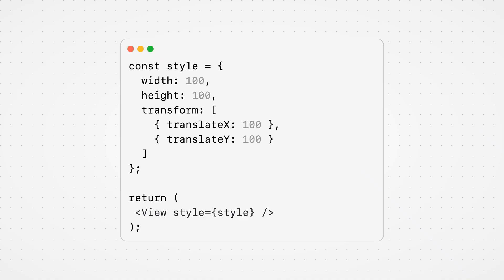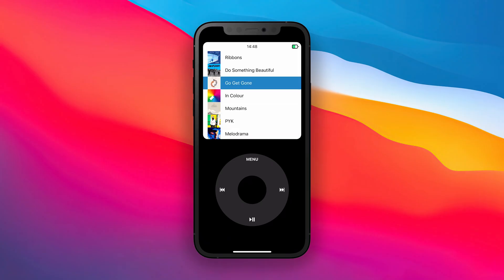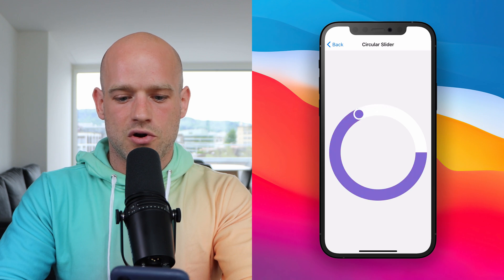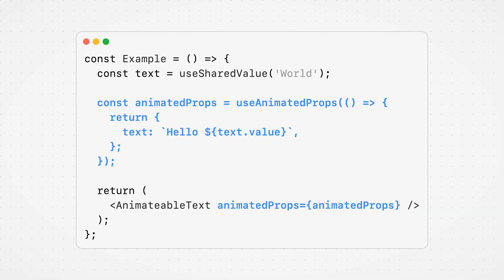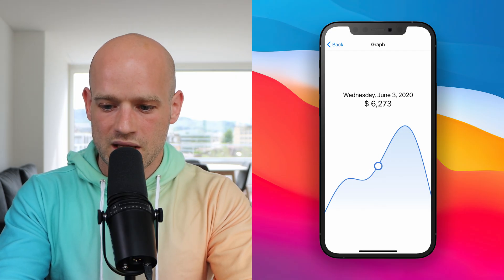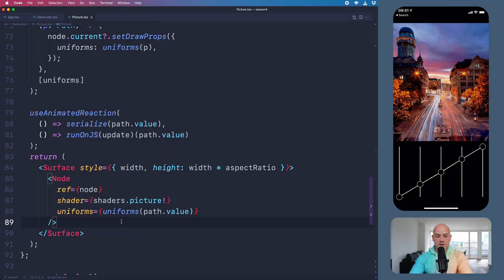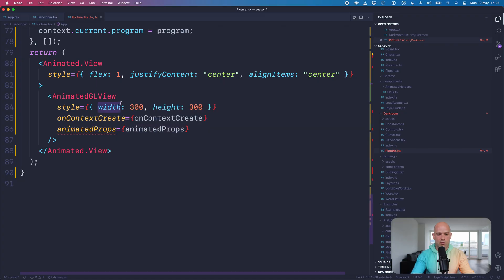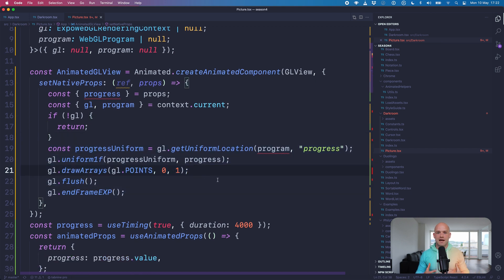Odd Animation Properties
Chapters:
0:00 Intro
1:39 Direct updates vs UI Managed
3:30 Text animations
5:54 OpenGL Animations